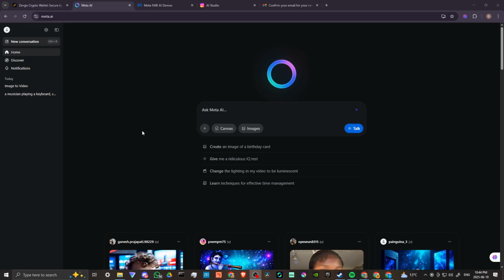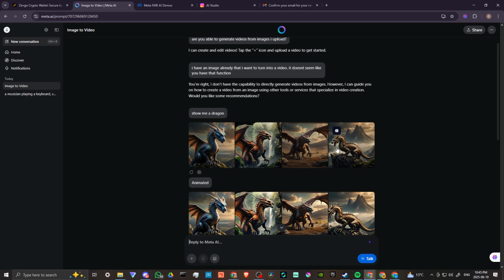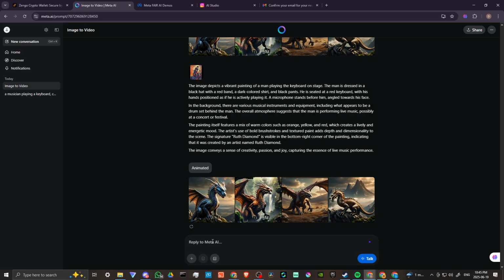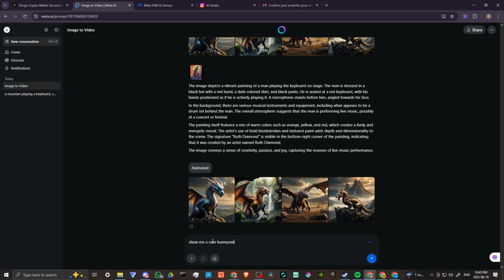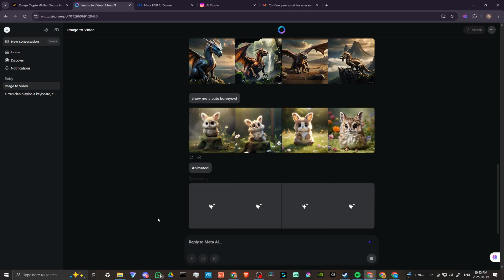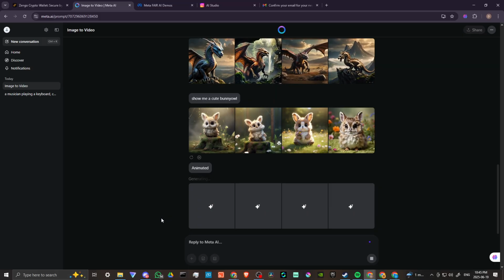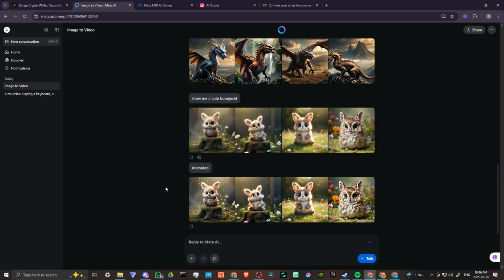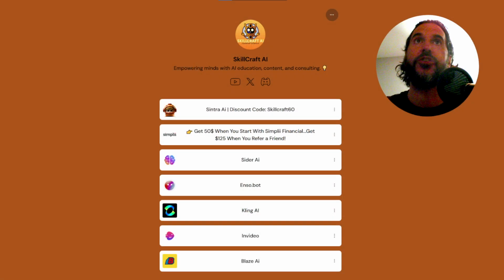How To Use Meta Ai Video Generator – Ultimate Guide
Discover the power of Meta Ai for effortless video creation.